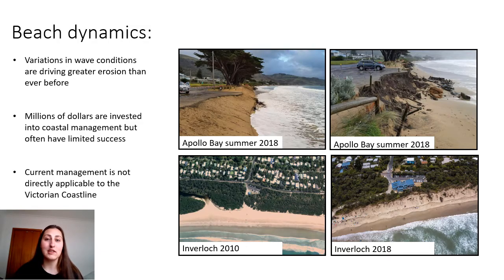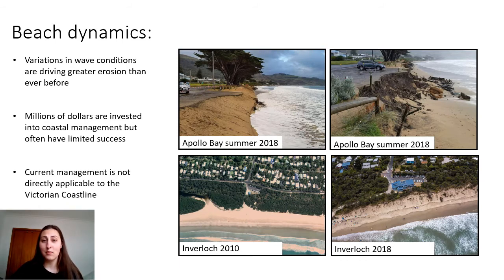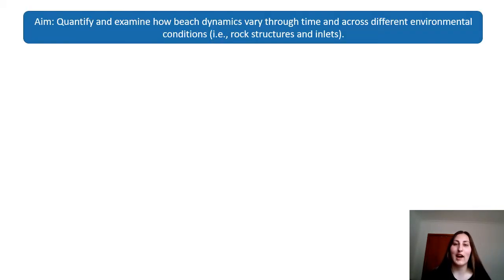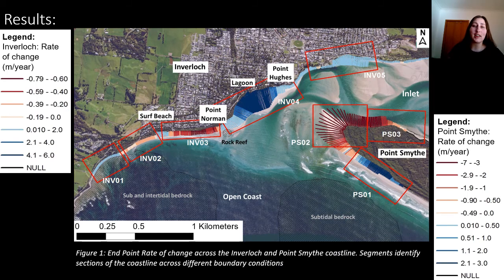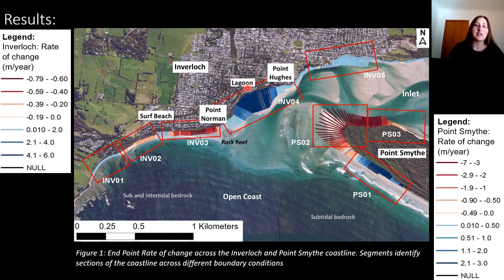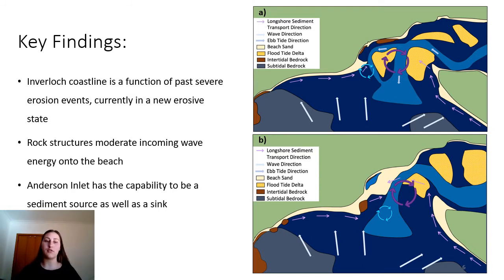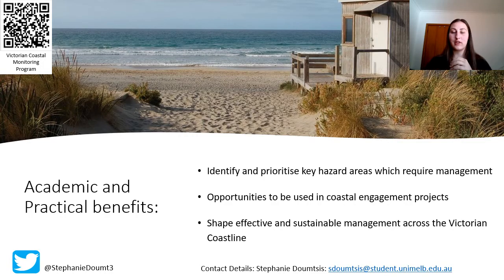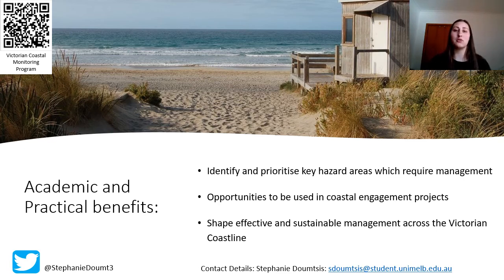Beach dynamics in response to varying boundary conditions: The role of rocks and tidal deltas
Stephanie Doumtsis from the University of Melbourne details some important and practical outcomes from her research on the movement of sand at Inverloch.